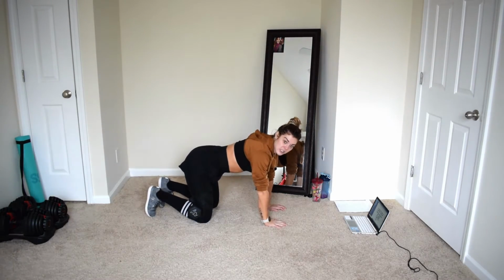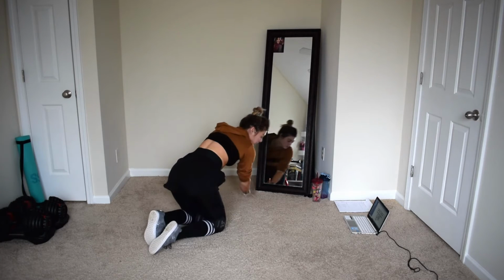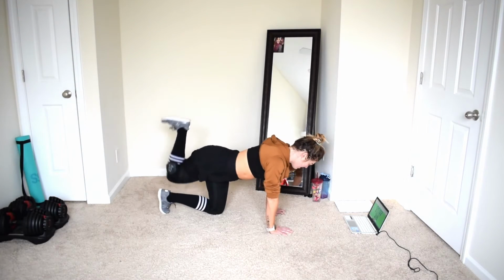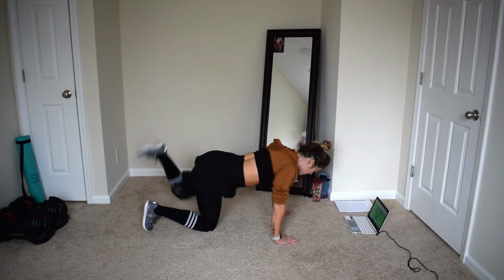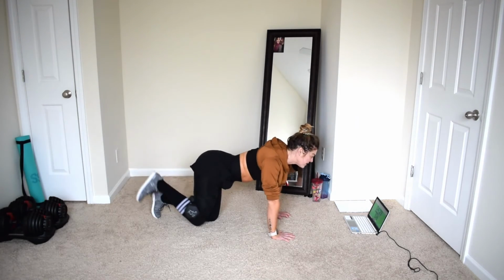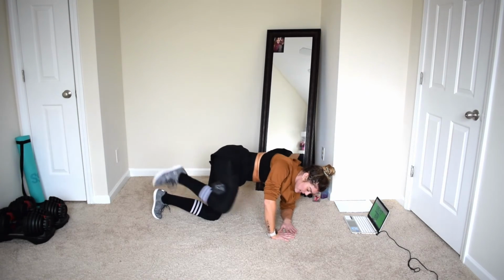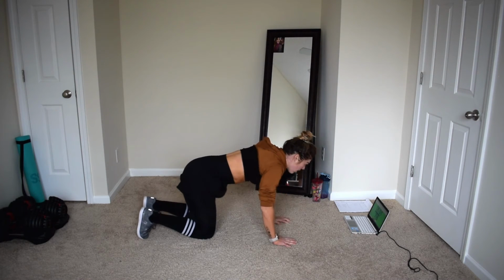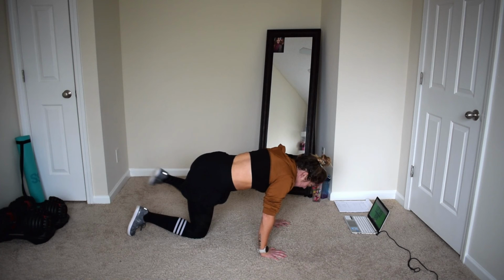Bigger Booty and Wider Hips Workout No. 2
WHAT YOU NEED:
💛Medium Dumbbell

THE WORKOUT:
4 Rounds - 45 seconds on, 15 seconds off
💜Dumbbell Donkey Kicks
💛Dumbbell Crossovers

I am a North Carolinian native, pit bull mama, blogger, content creator, and wine lover. I also enjoy reading, writing, health, and fitness - it's a lot ya'll! There's nothing wrong with experiencing multiple facets of life!

Our channel is about meal planning, nutrition, and fitness (with some LOLZ). We cover lots of cool stuff such as recipes, at home workouts, and brand name versus generic food challenges!

👉 FAVORITE LASHES
👉FAVORITE HAIR PRODUCT
👉GO-TO NAILS
👉HOME GYM MUST HAVE